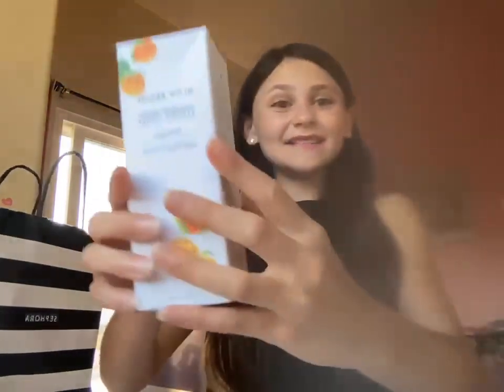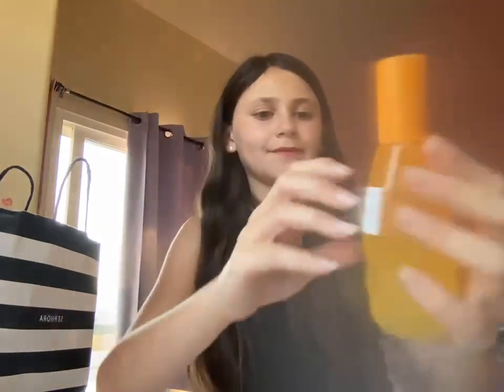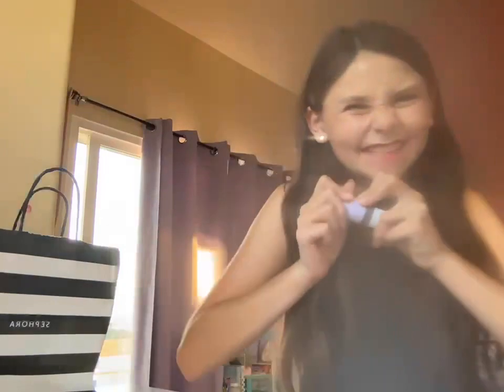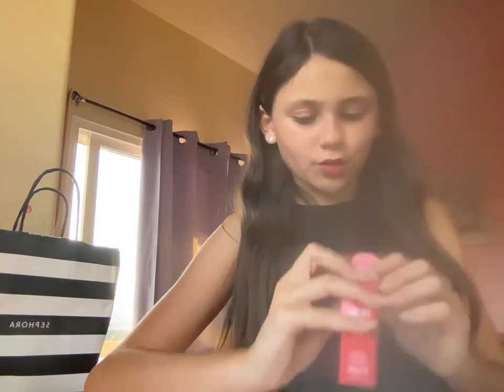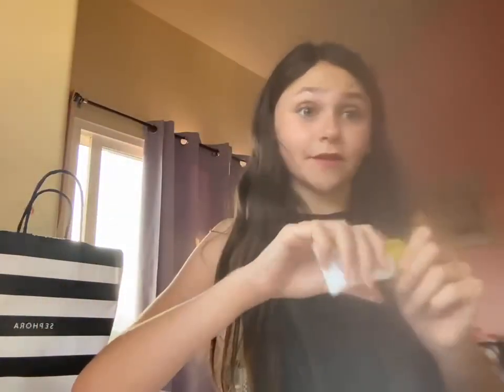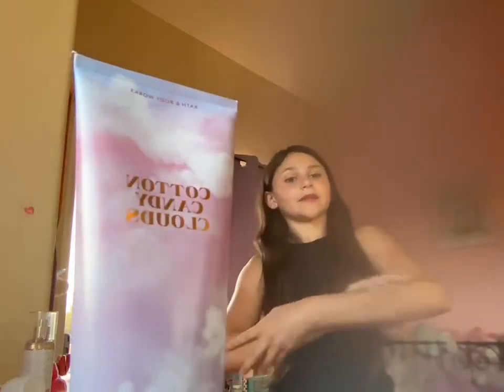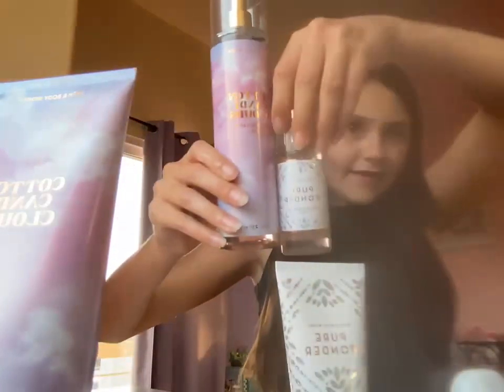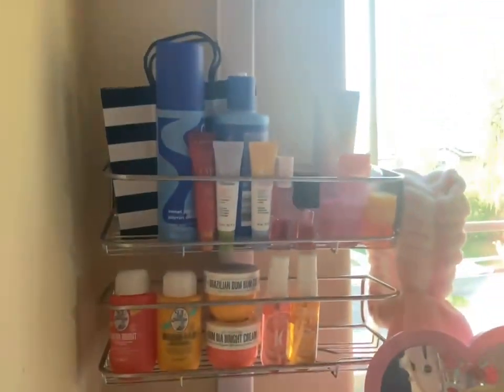Phoebe’s Summer Haul